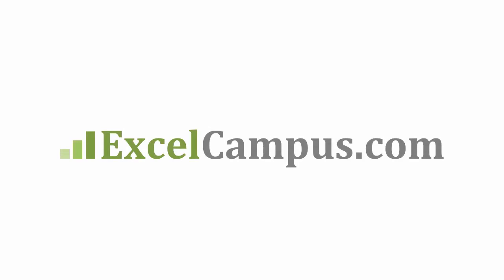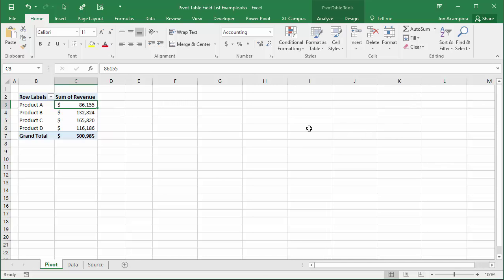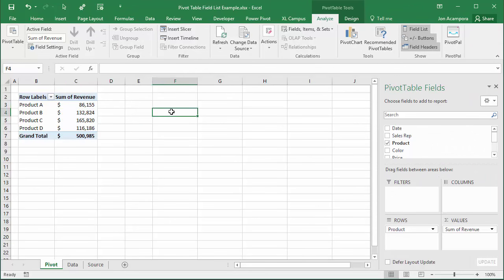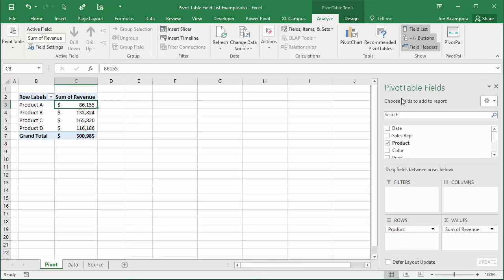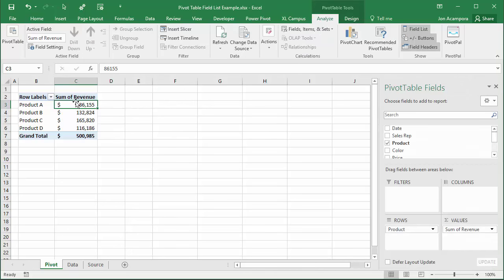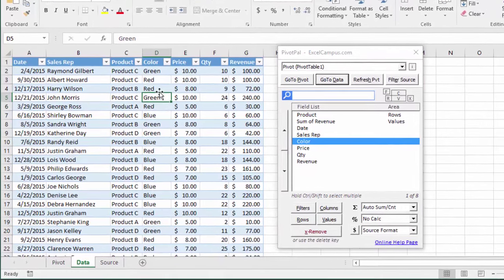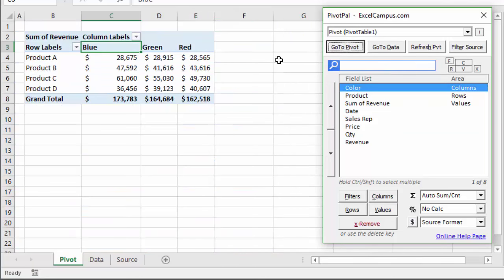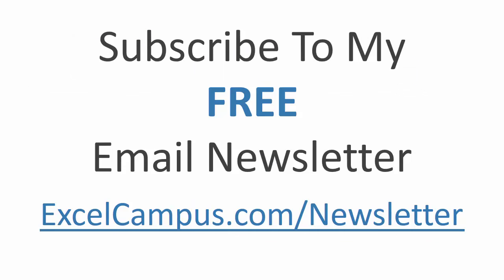If The Field List Is Missing In Excel, Here's How To Get It Back.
Did your pivot table field list disappear?  In this video I explain how to get the field list back if it is not showing.

The quickest way to get it back is to Right-click a cell inside the pivot table and select "Show Field List" from the menu.

The field list is contextual and will only appear when a cell is selected inside the pivot table.

It can also be turned on or off in the Analyze/Options tab of the Ribbon by clicking the Field List button.  Here are the instructions:

1. Select any cell inside the pivot table.
2. Go to the Analyze/Options tab on the right side of the ribbon.  If you are using Excel 2010/2007 it will say options.  The tab has been changed to Analyze in new versions.
3. Click the Field List button in the show section to enable the field list.  This is a toggle button that can be turned on/off.  The close button in the top-right corner of the field list window also turns the toggle off.

The PivotPal Add-in allows you to work with the field list when you are looking at the source data of the pivot table.  This is something that cannot be done with Excel's field list.